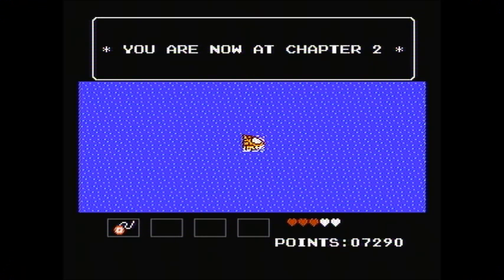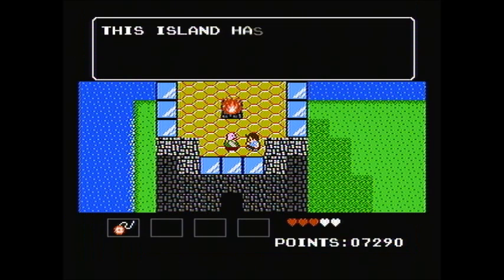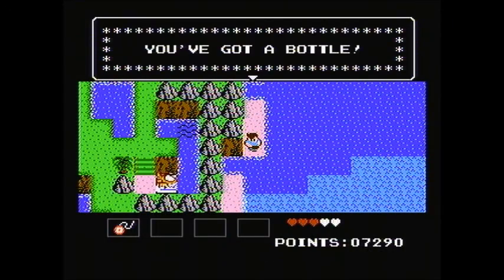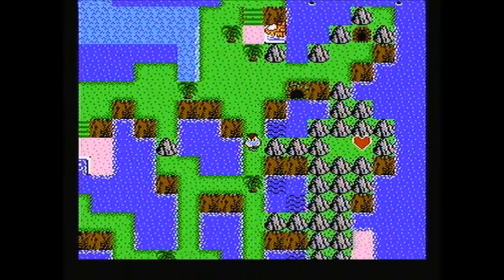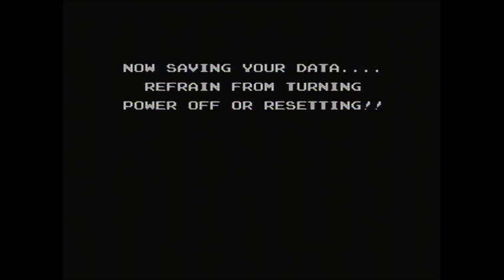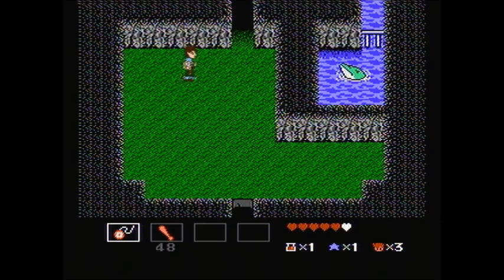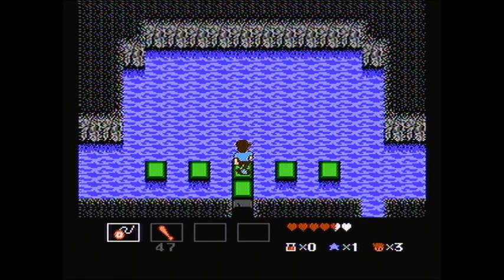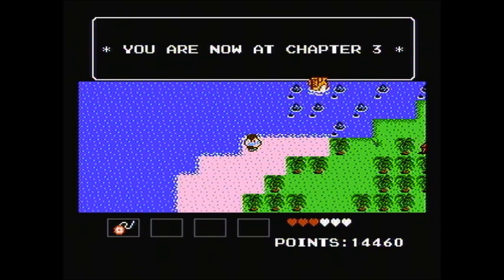StarTropics [NES] | Chapter 2 | Dolphins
After a few hours voyage, Sub-C is still cruising on the ocean.

Lighthouse -- Small Hut -- Octo's Lair
Boss: Octo the Huge